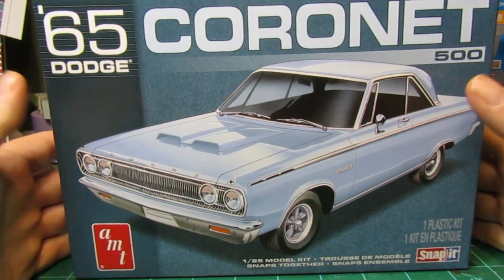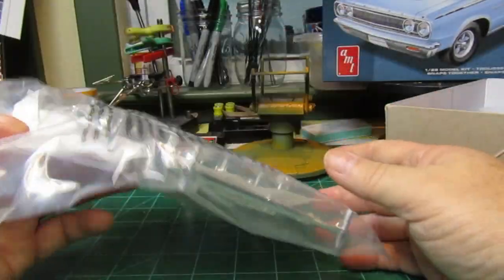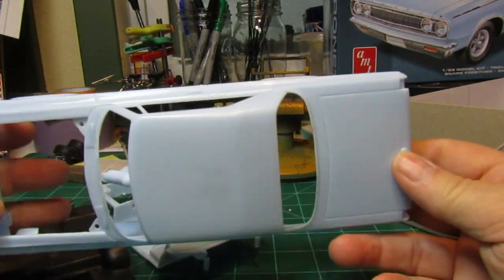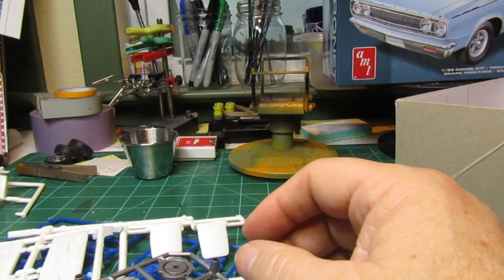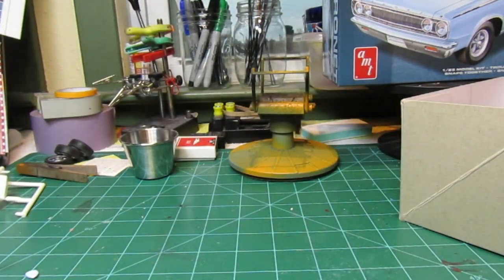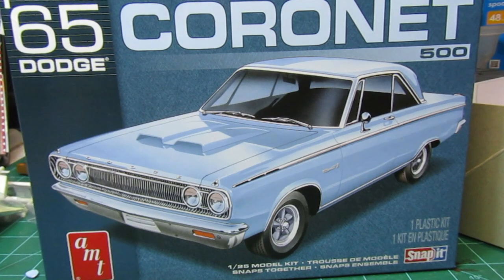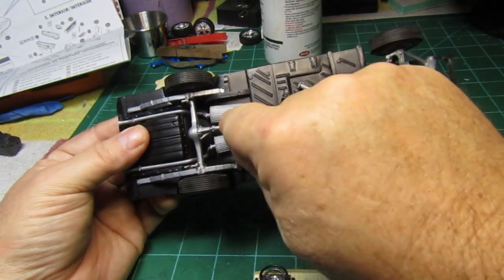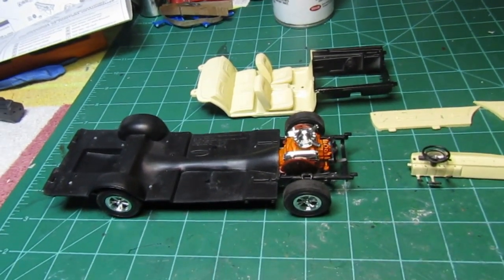AMT '65 Dodge Coronet 500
AMT 1/25 Scale
Kit 1176M/12
Tamiya TS-40 Matalic Black spray paint (body)
Model Master FS 33722 Modlers Desert Sand (intierror)